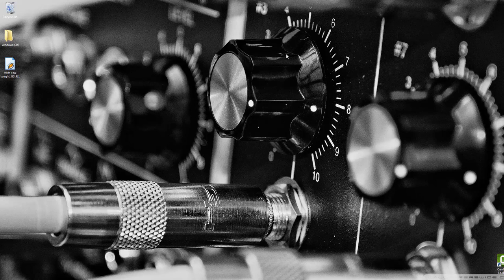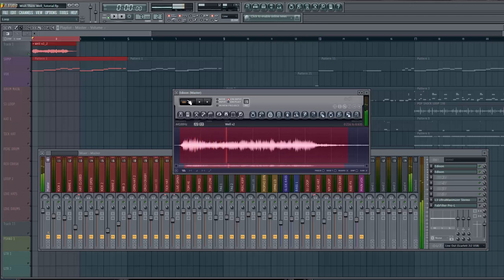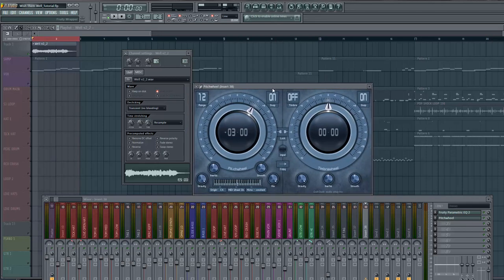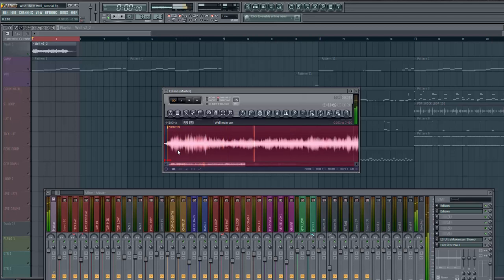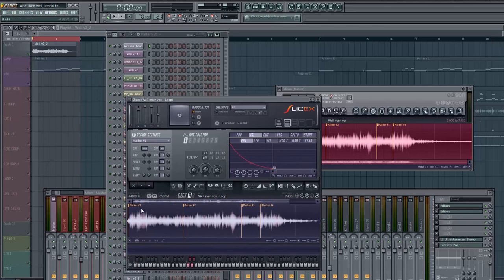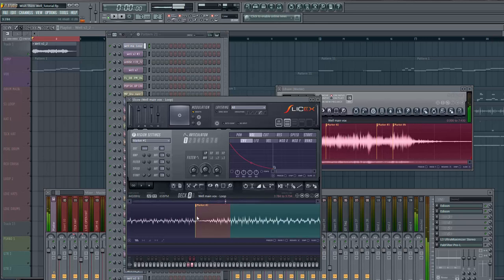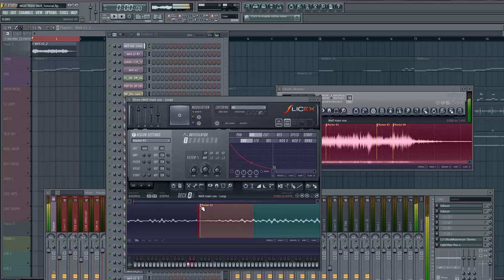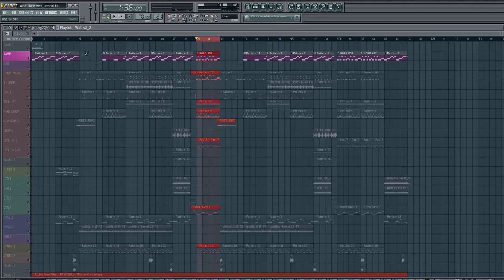Perfect Sample Chops Tutorial_FL Studio (JurdBeats)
How to get perfect and clean sample chops in FL Studio without any clicking or popping.

Receive the high quality untagged mp3 and WAV file of the beat when licensing. Title is "Wish Them Well"